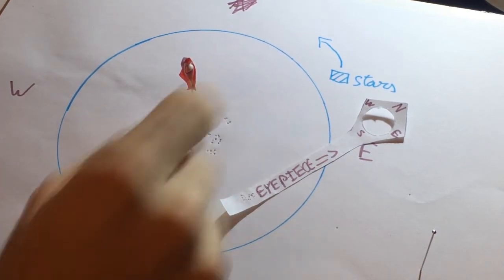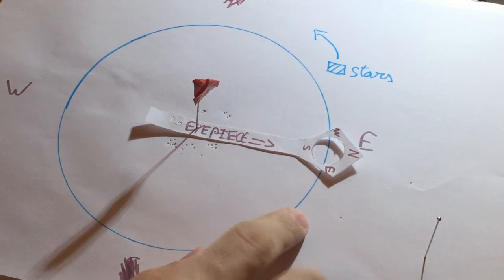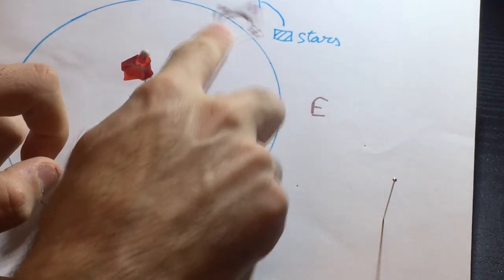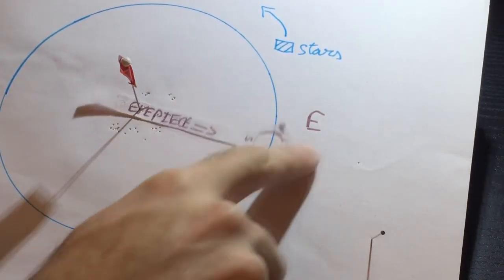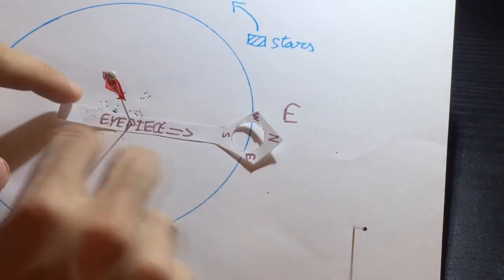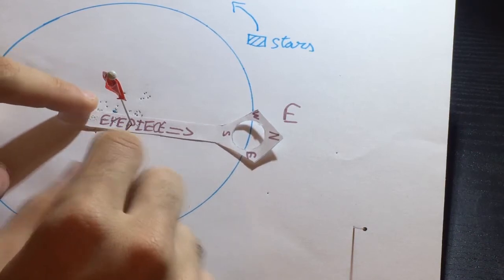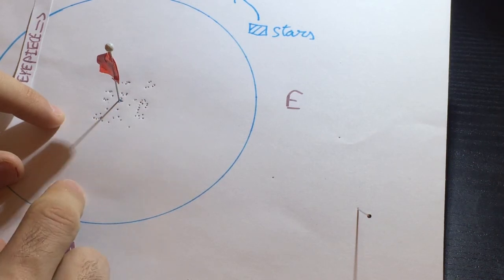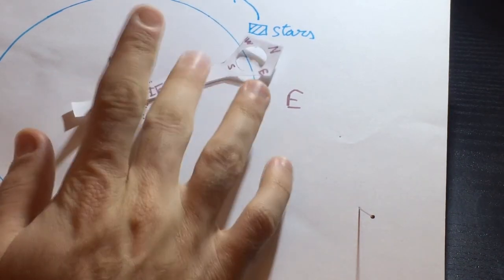Polar alignment using the drift method explanation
All you need to know regarding Polar alignment using the drift method.
I hope that this footage will clarify to you the process behind the drift alignment.